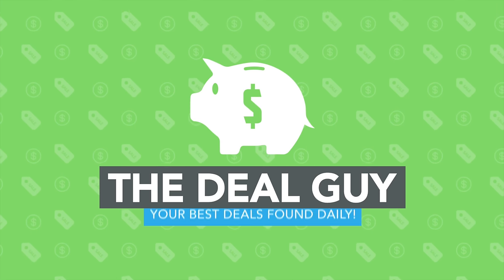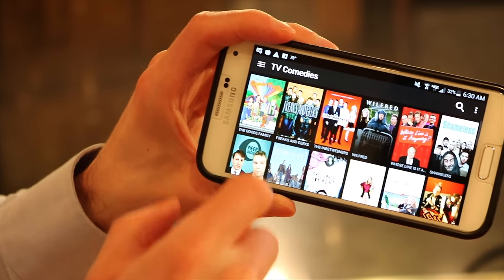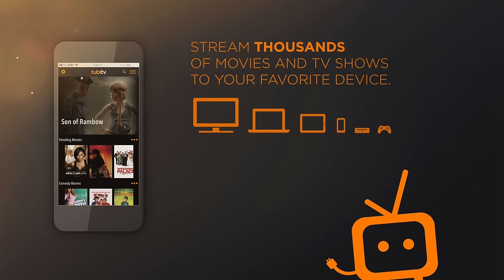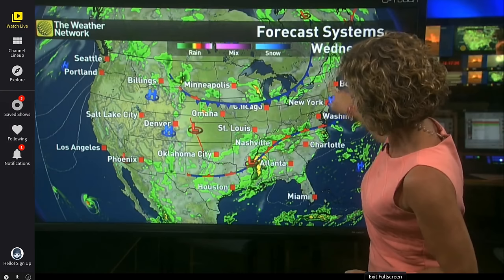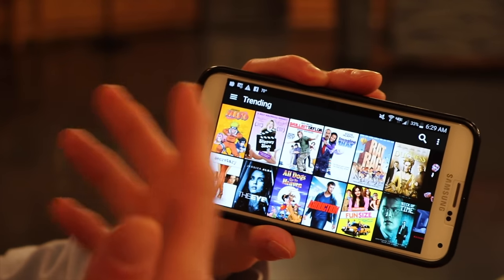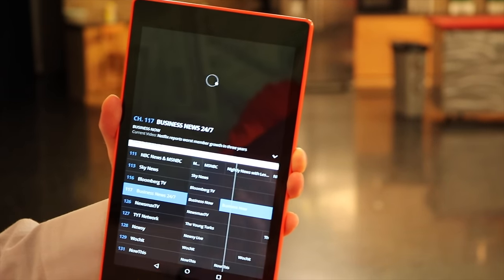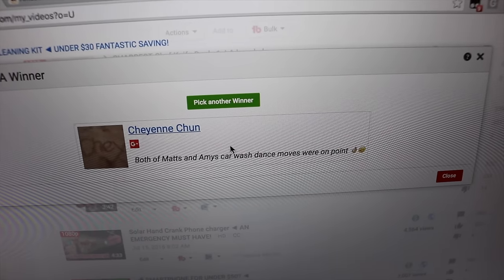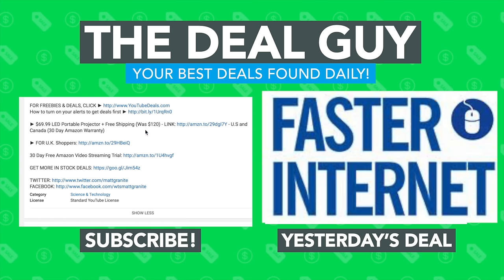📺 HOW TO STREAM FREE TV ◄ Life hack from The Deal Guy!